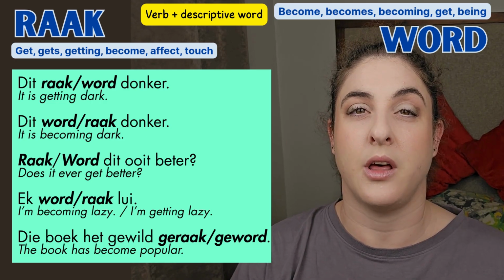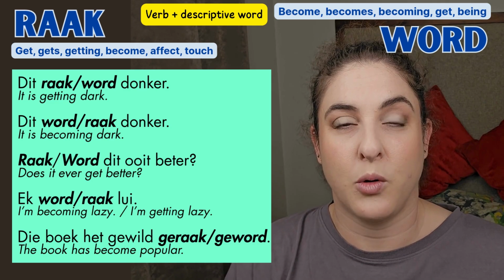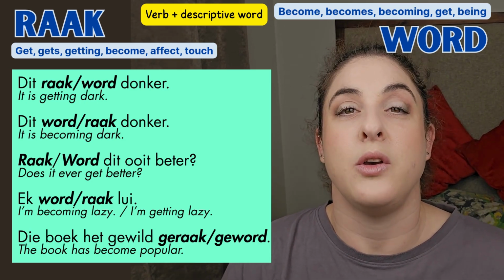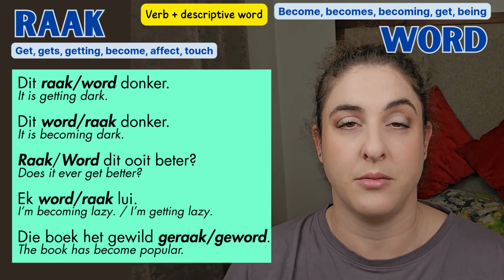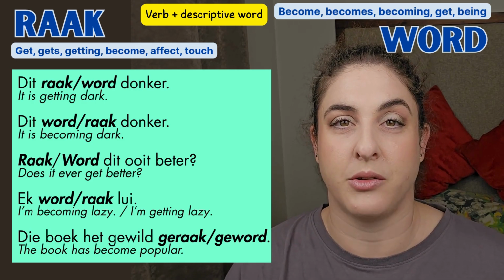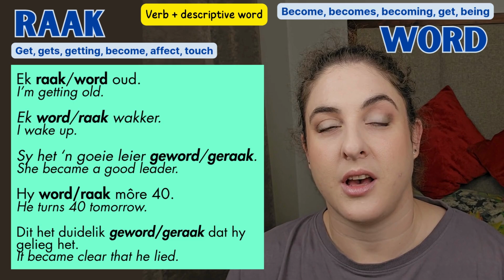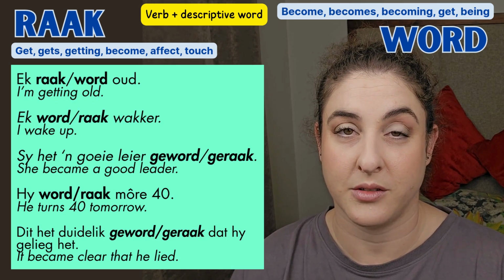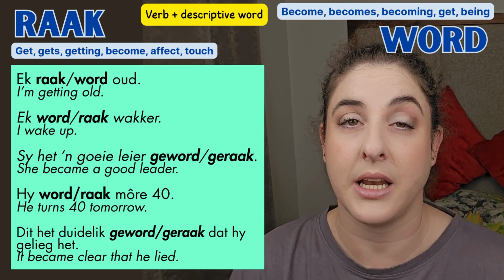When to use "WORD" en when to use "RAAK" in Afrikaans